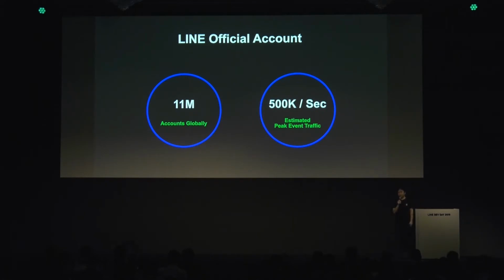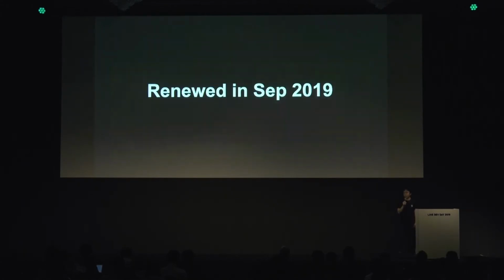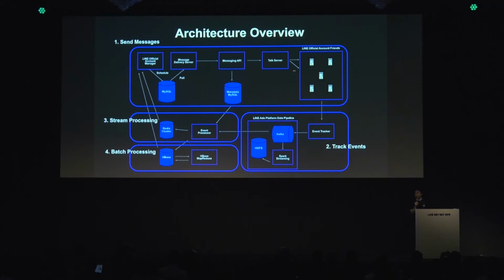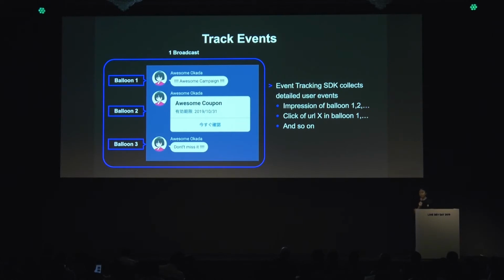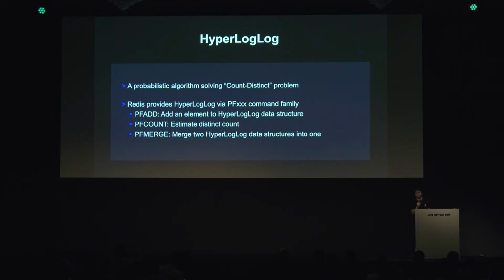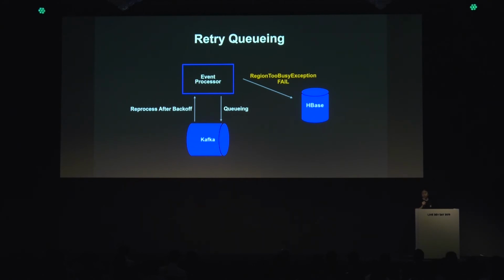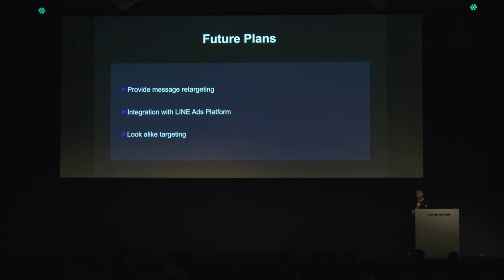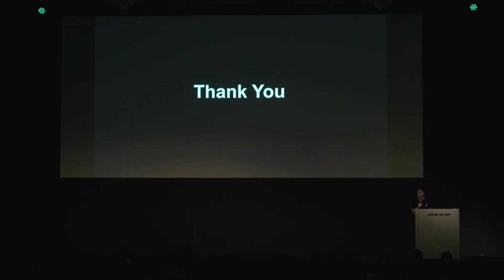The internal of LINE Official Account's advanced broadcast -English version-